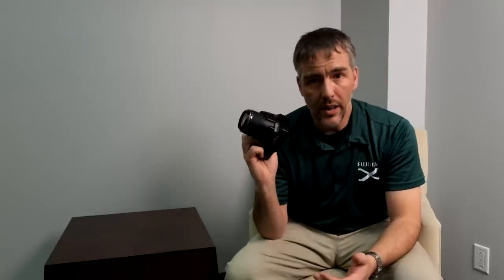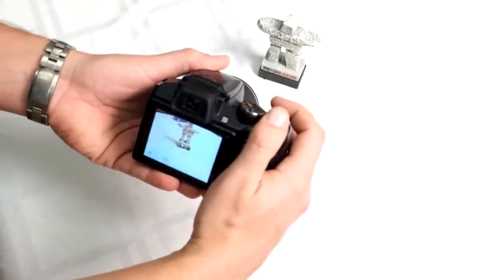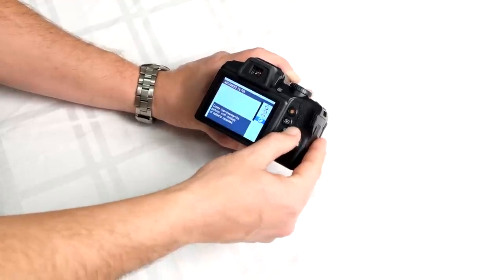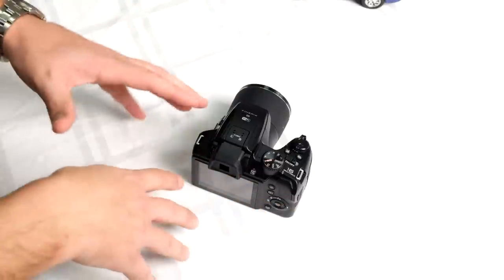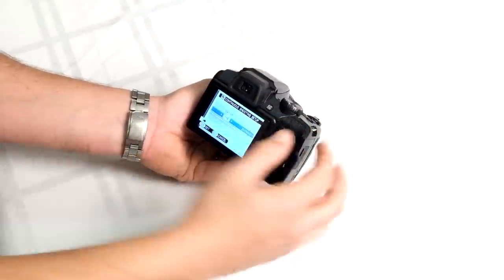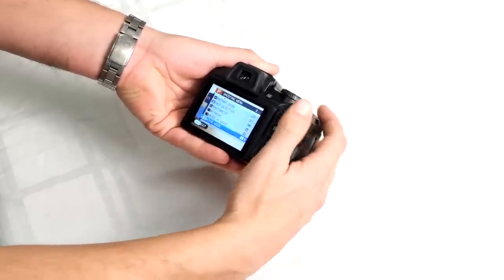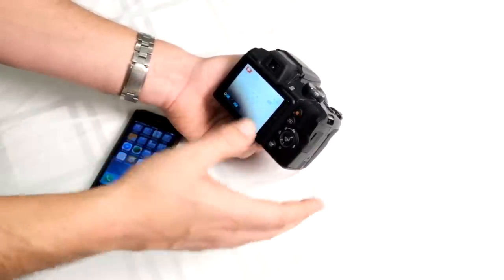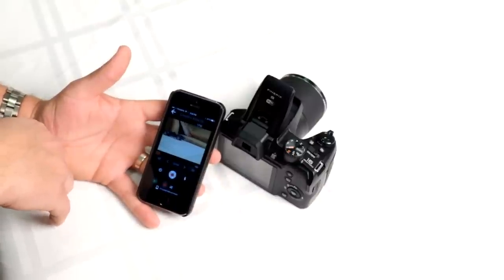Fuji Guys - FinePix S9900W S9800 - Top Features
The Fuji Guys are back to outline the top features of this camera.

U.S.A.